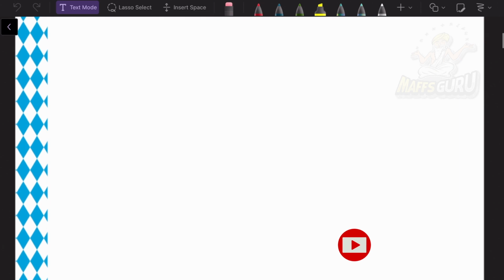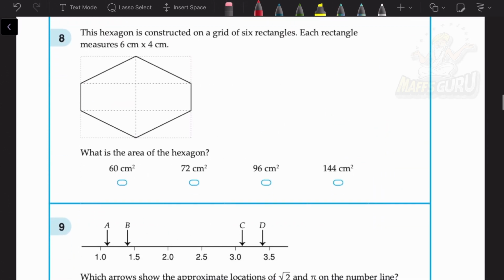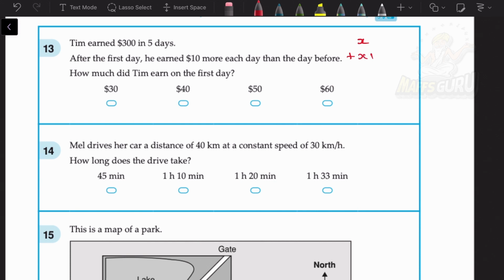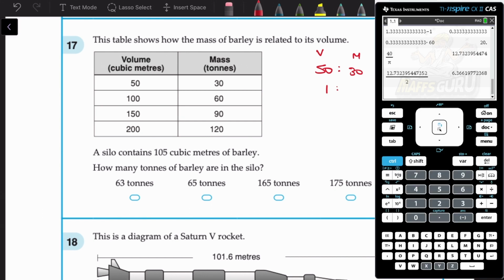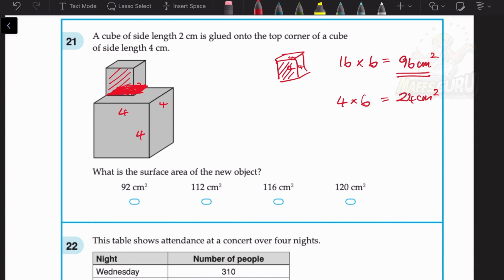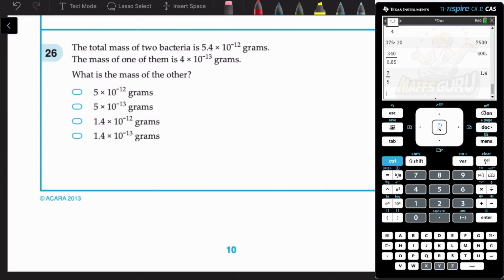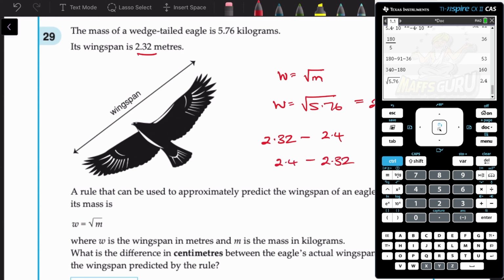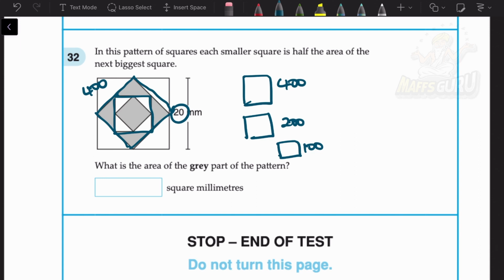2013 NAPLAN Calculator Solutions | Year 9 | MaffsGuru.com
2013 NAPLAN Calculator Solutions | Year 9 | MaffsGuru.com

These are the suggested solutions to the Year 9 NAPLAN 2013 Calculator paper. I have no association with ACARA and provide these answers as suggested solutions for my students. There may be errors.